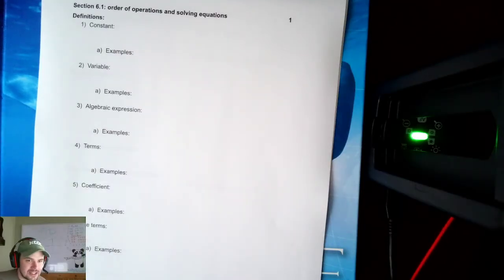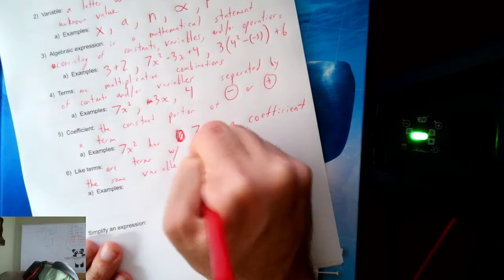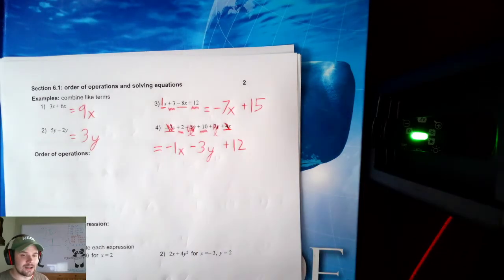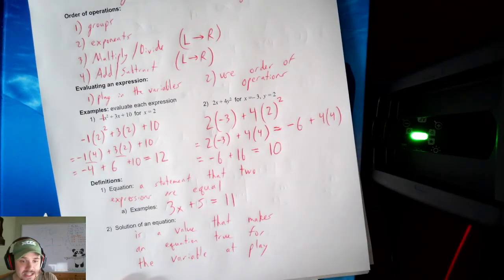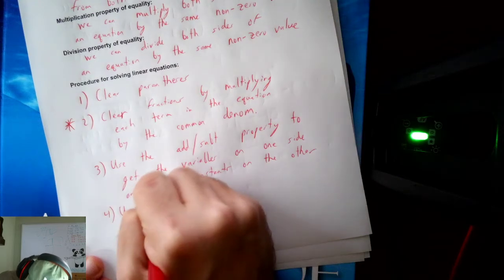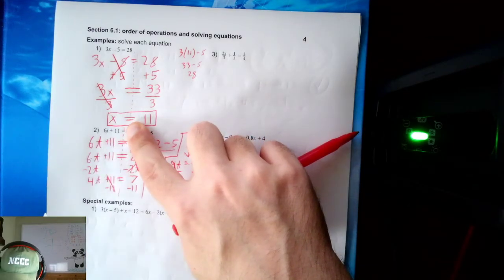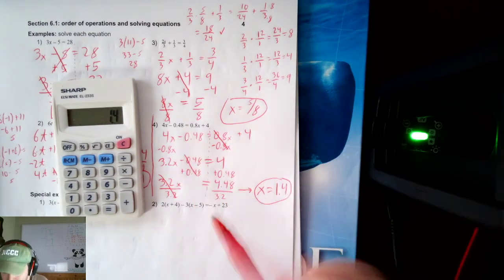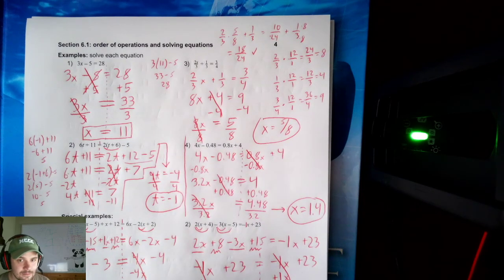Section 6.1 MAT120